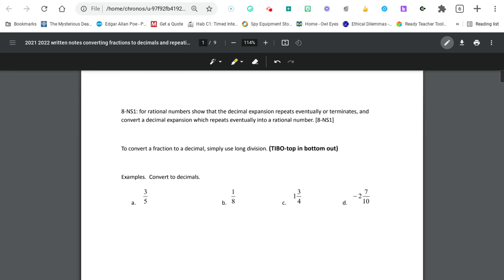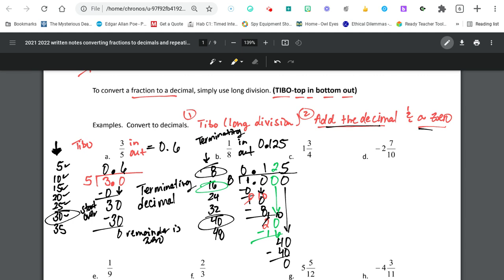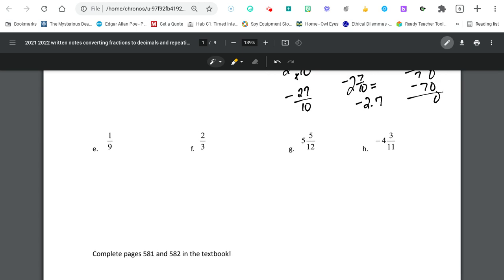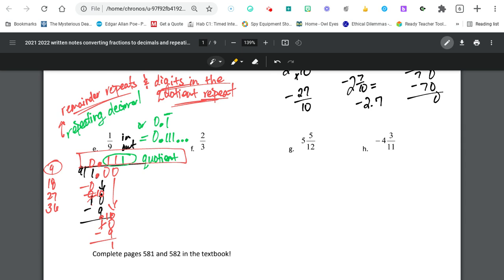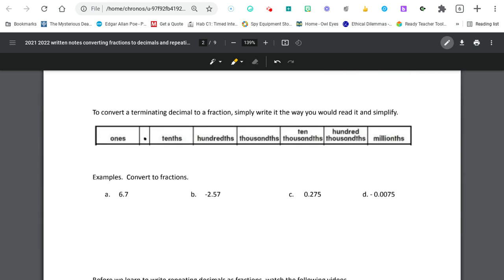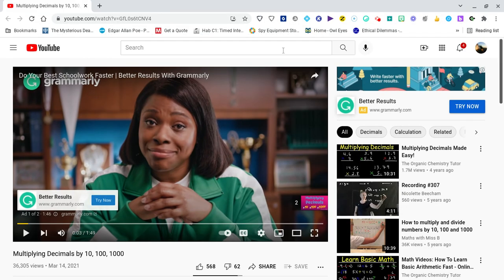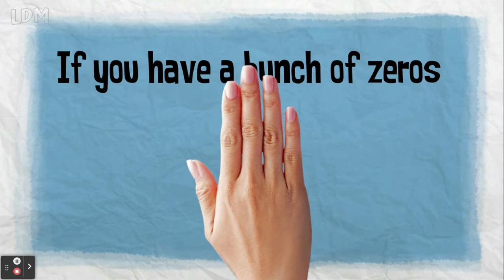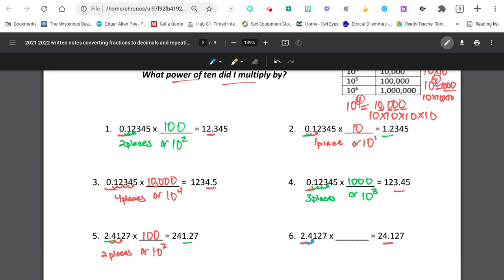Fractions to Decimals, Decimals to Fractions, Powers of 10